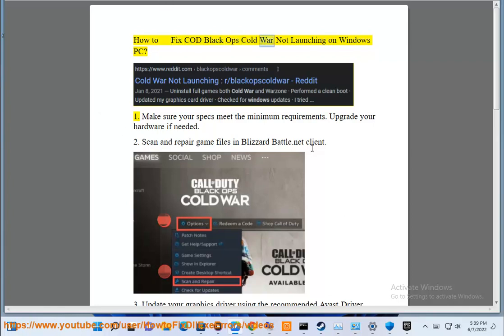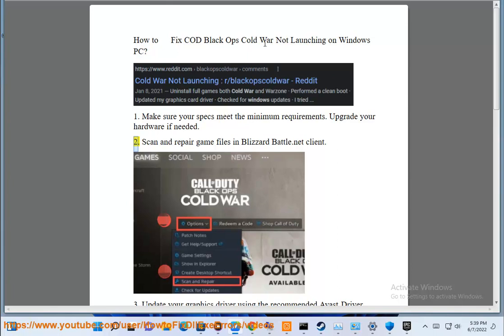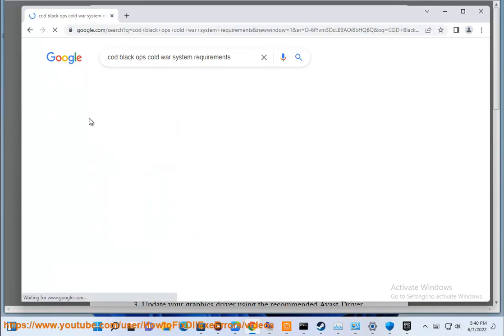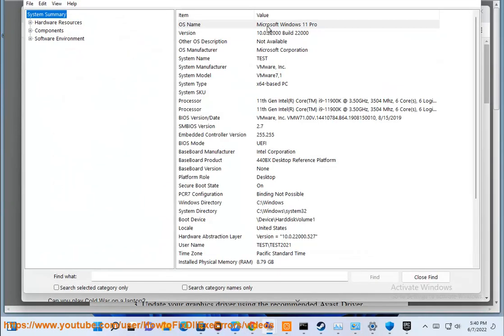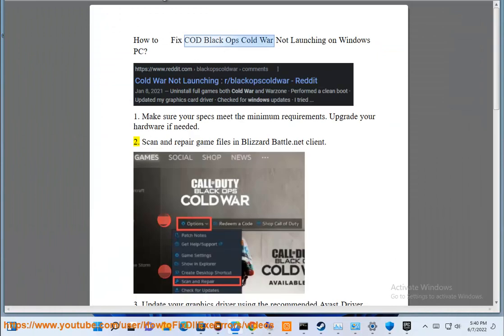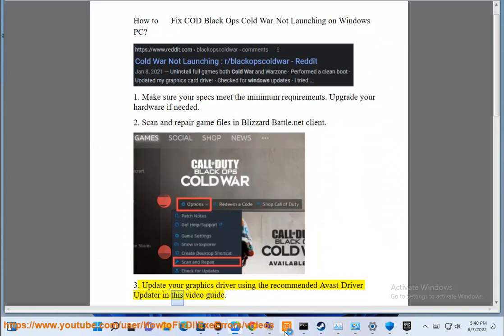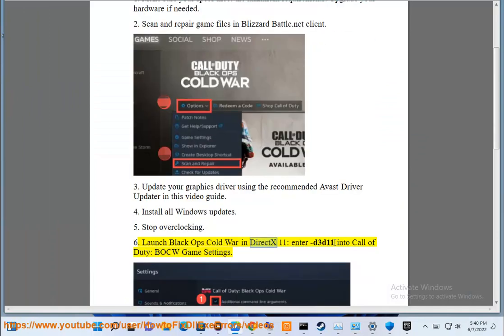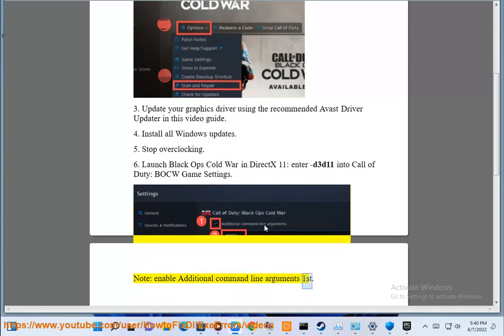Fix COD Black Ops Cold War Not Launching on Windows PC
Here's how to Fix COD Black Ops Cold War Not Launching on Windows PC. Run Avast Driver Updater@ to keep your device drivers up-to-date, easily & effectively.